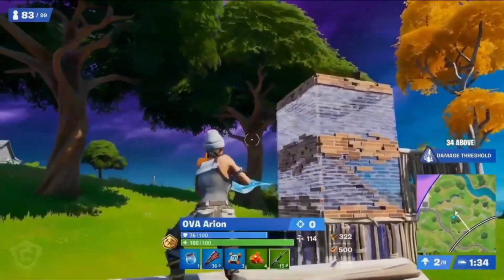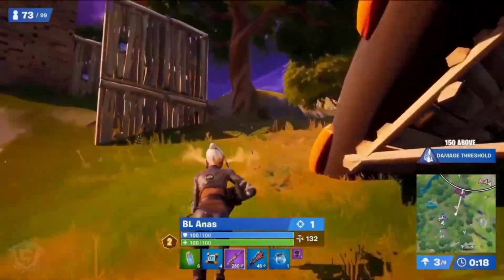Storm Surge Explained! (Tips And Tricks On How To Avoid Storm Surge)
In this video I cover what storm serge is aswell as how pro players do to avoid it. I also give a tip at the end to get free storm surge

0:00 Intro
0:10 How Storm Surge Works
1:52 How To get Tags For Storm Surge
3:55 How to get free Storm Surge